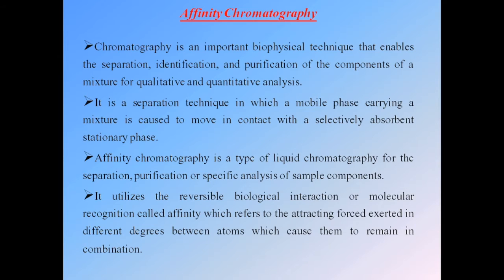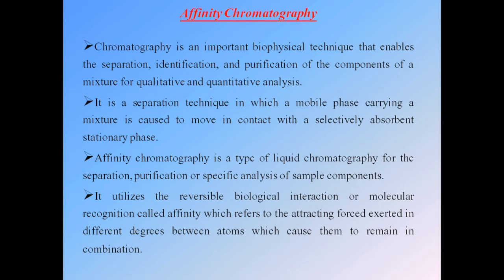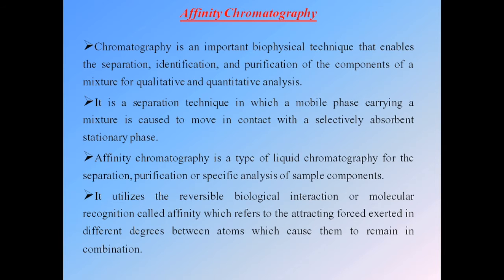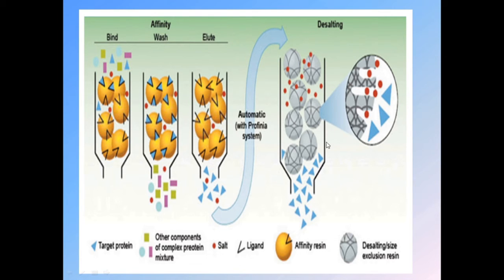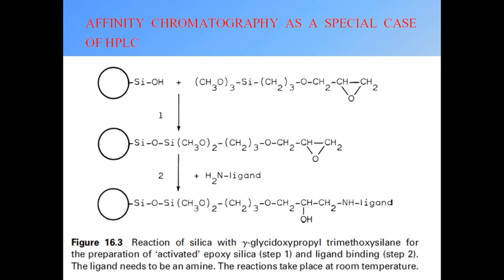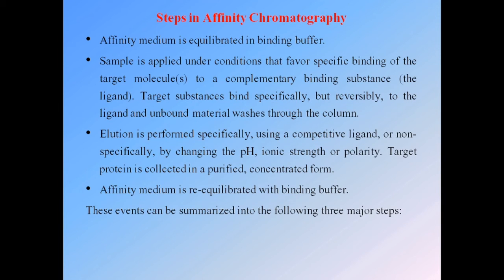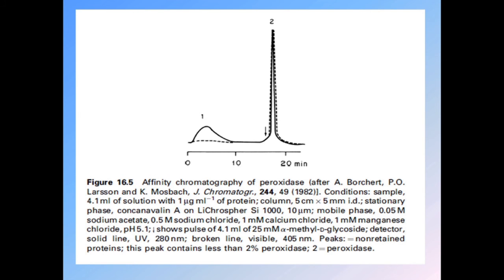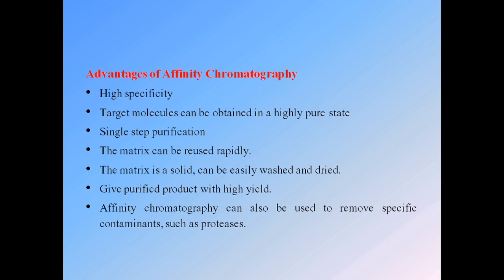M Sc-II(Anal Chem)Sem-III,CCTP-9 ,CHA-392: Sec-II ,Liquid Chromatography. V.D.Jadhav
Lecture-9:CHAPTER :2 .HPLC Methods